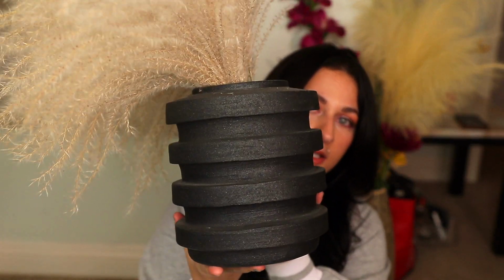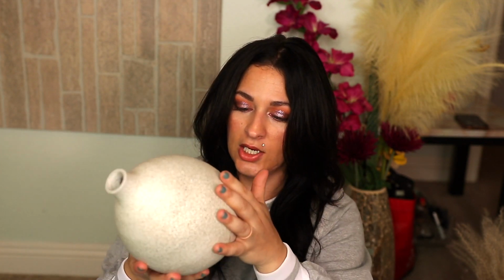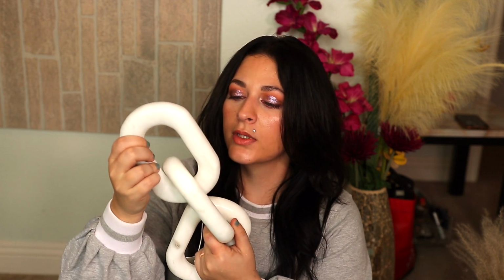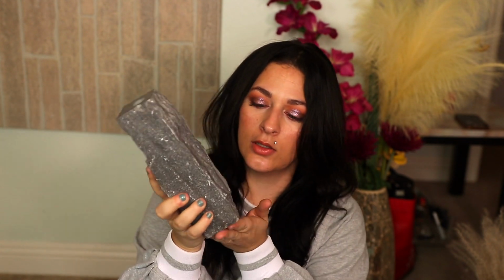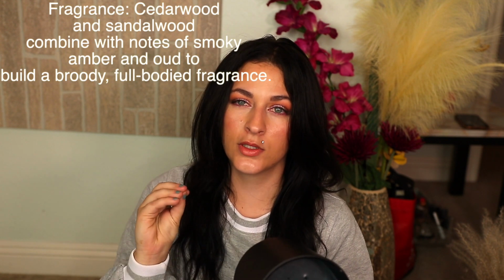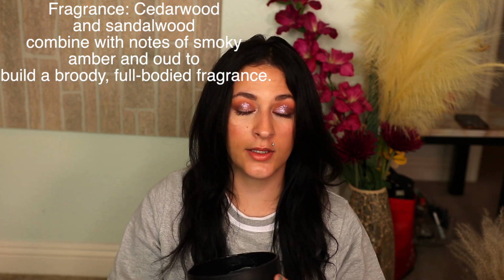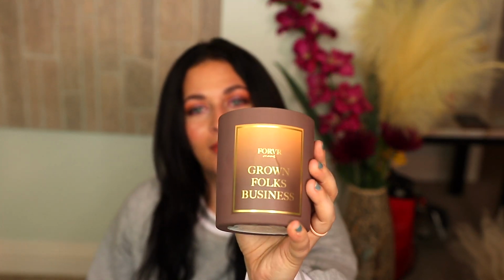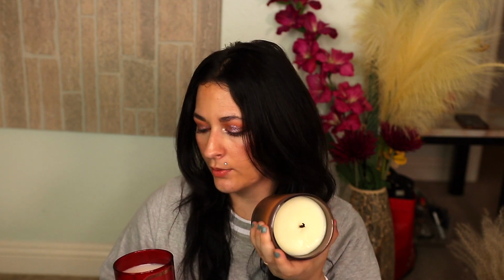2021 Home Decor Favorites| Forvr Mood, Harlem Candles, Cb2, Lilah Lifestyle and More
I thought I would share some new small brands that I discovered and absolutely have been loving lately, where have you guys been shopping for home decor?

Stefania Messina